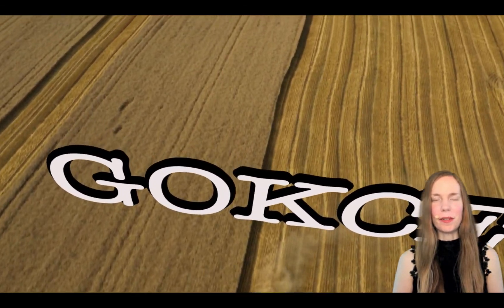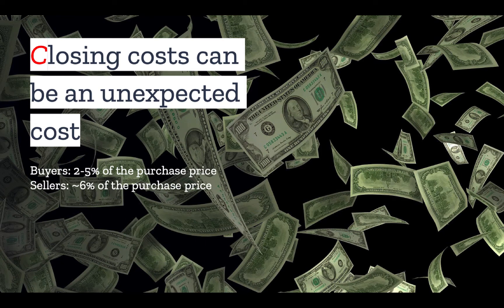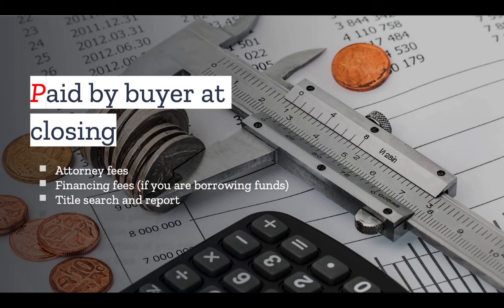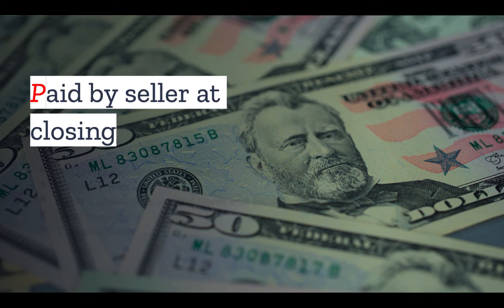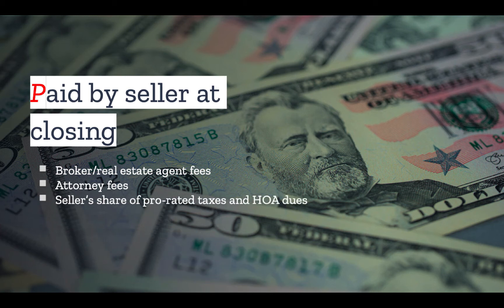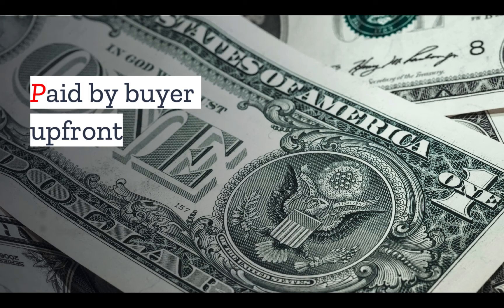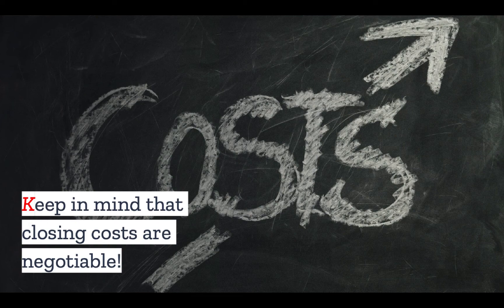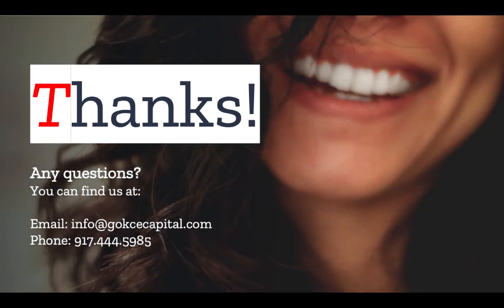Who Pays for CLOSING COSTS in a Land Sale? 3 Things You Need to Know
The closing costs for a land sale can often be an unexpected surprise for land buyers.

Especially because these costs account for 2 to 5 percent of the purchase price!

However, buyers are not the only party that must pay fees at closing.

Sellers also have fees that they must cover during land sales.

Therefore, understanding closing costs can help you get the best deal.

In this closing cost guide, we’ll go over common costs in land sale transactions to help you understand what you should know going in.